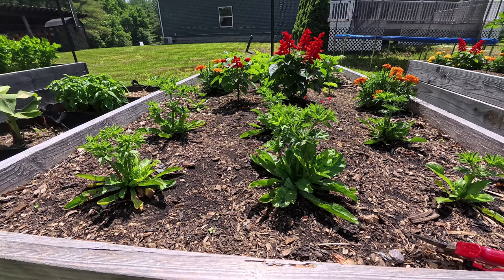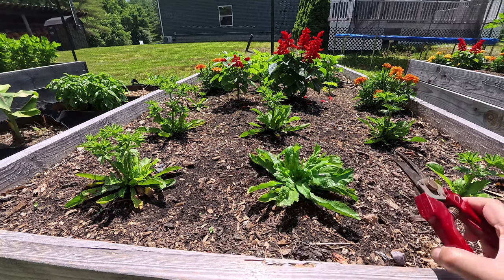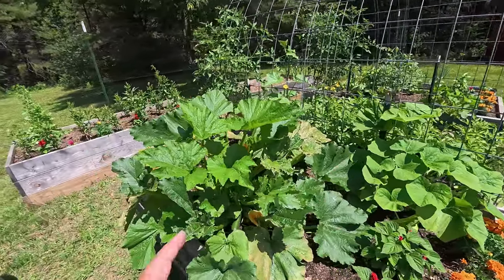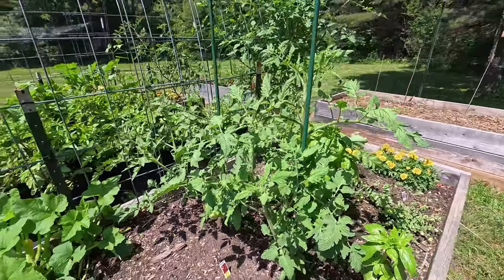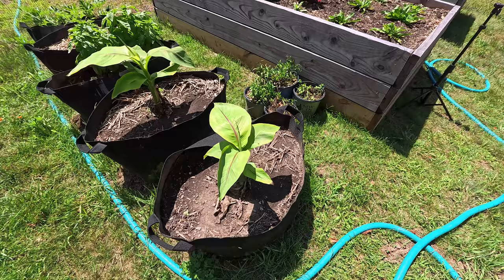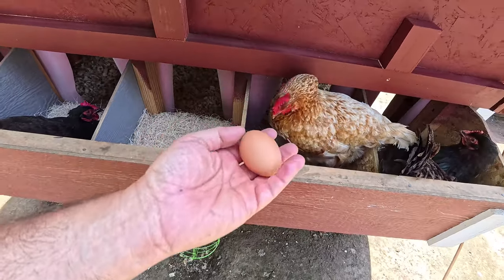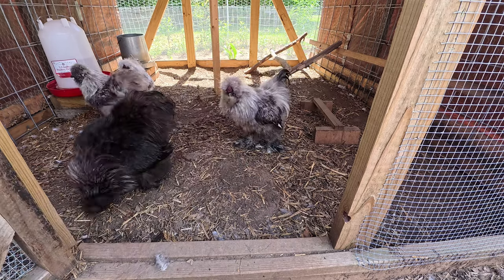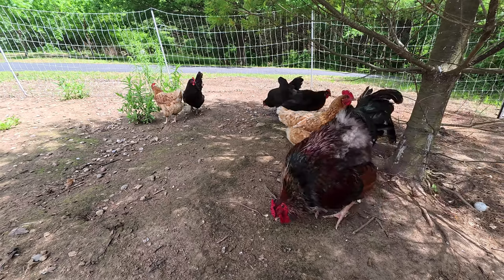How to prevent culantro (recao) from going to seed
My first tip is to plant culantro (or recao) indoors in February or early March. Then transplant outdoors when the weather permits, or when outside temperatures reach 50 degrees Fahrenheit or higher at night. In my case that was late May. Second tip, cut the stalk with the seed pods when you seed them. If you let the plants go to seed then they will die off early. This is one way to get an abundant leaf harvest that can last many months until first frost.